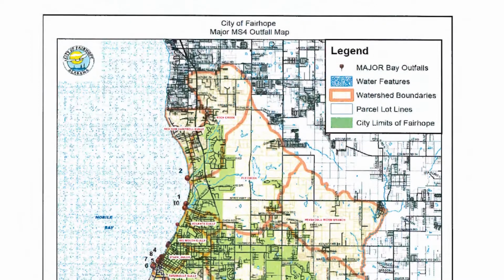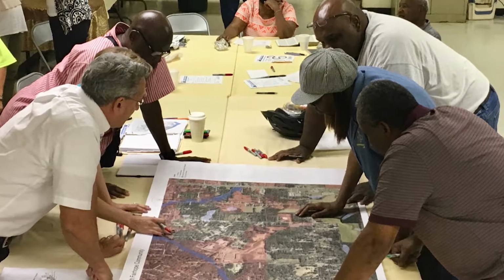Working with Natural Systems in Mississippi: A Case Study from Fairhope, AL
This short film covers a case study about working with water in a natural system from the City of Fairhope, Alabama and showcases the similarities between their situation and that of coastal Mississippi.

For more films in this series, including this same case study comparing Alabama or Northwest Florida (as well as "Sea Level Rise 101" short films covering the basics of sea-level rise, storm surge, and how to plan for rising seas), check out our channel and the Resilience to Future Flooding page on ngomssc.org.